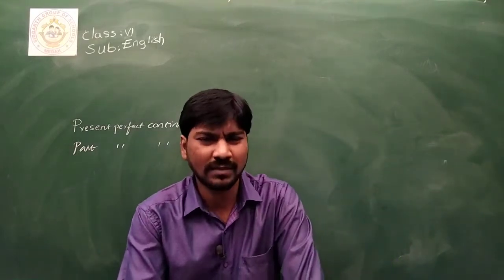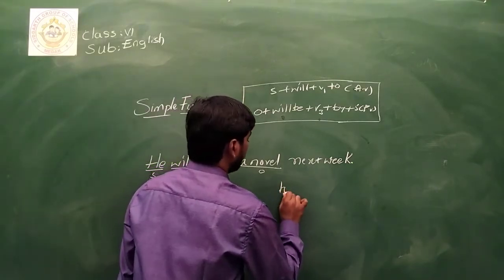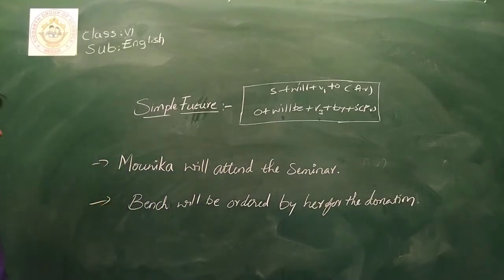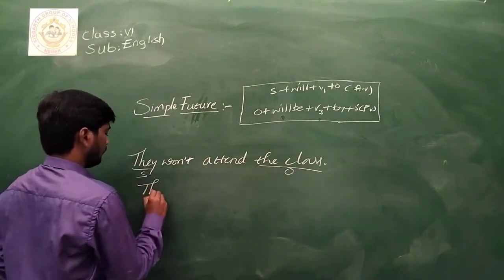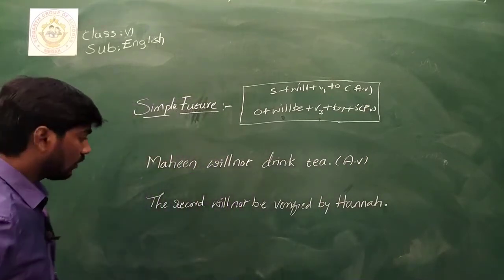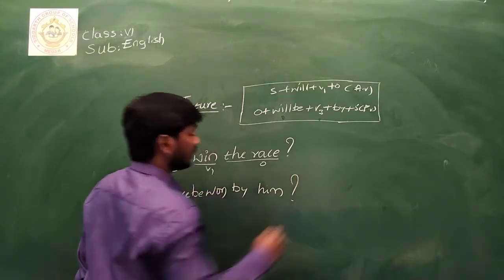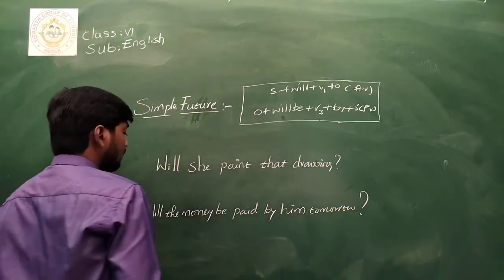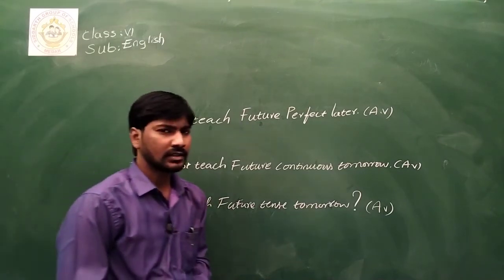Future Tense|ENGLISH GRAMMAR SAGAR MENDEM